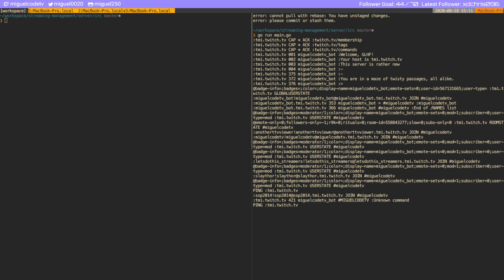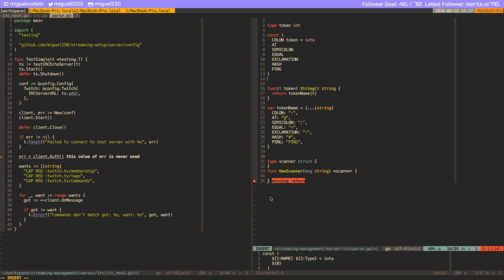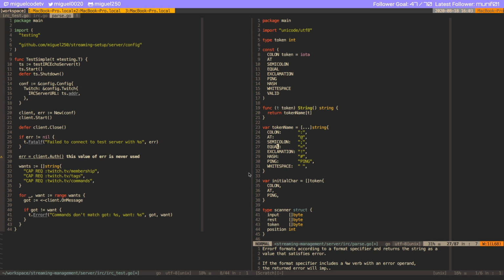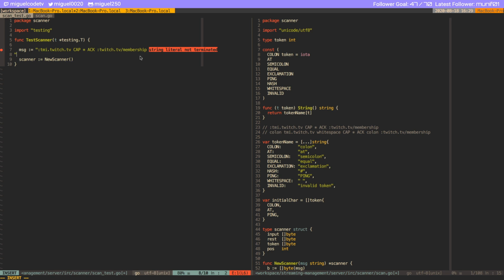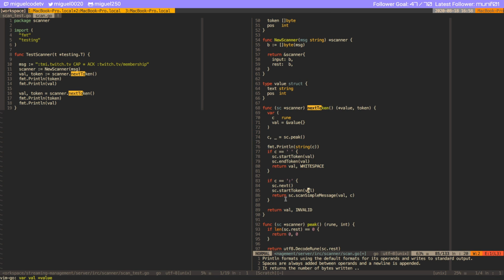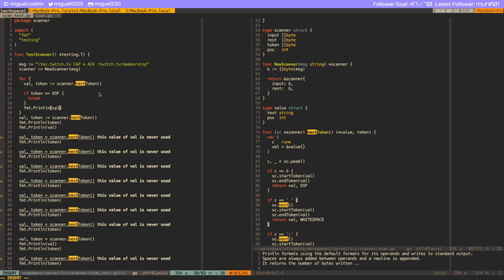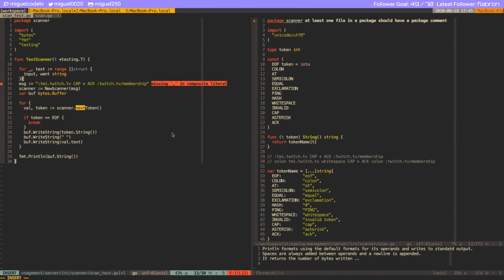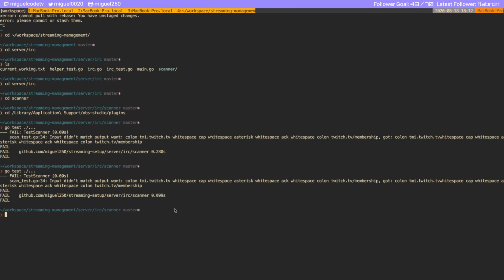[ARCHIVE][Go & JavaScript] Writing a parser in Go for our Twitch chat client - Part 7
Using Parsing theory to parse Twitch chat messages for displaying chat in the stream.